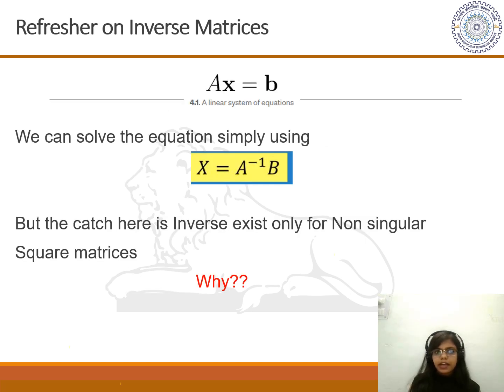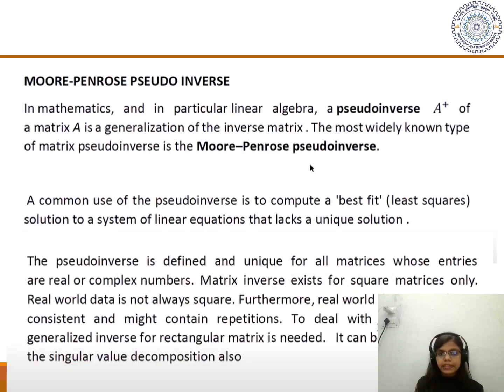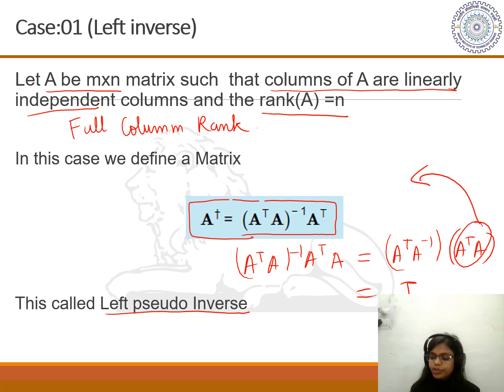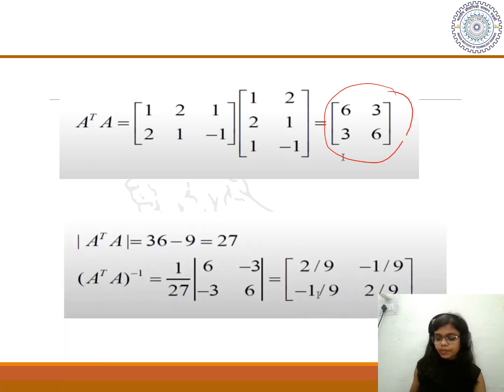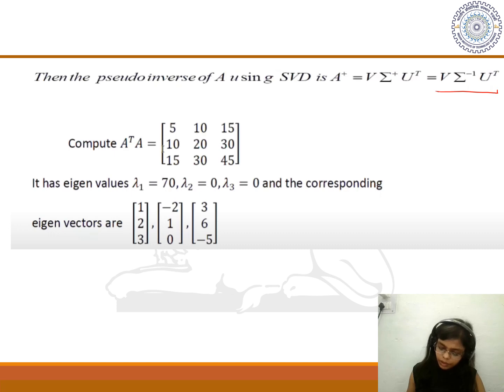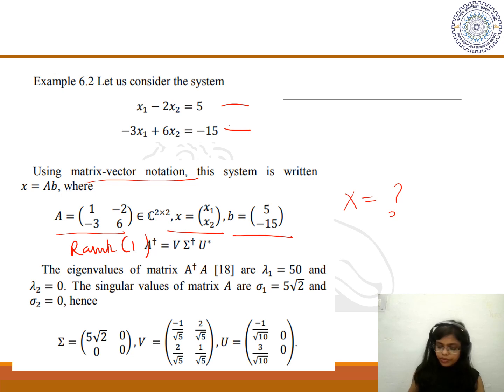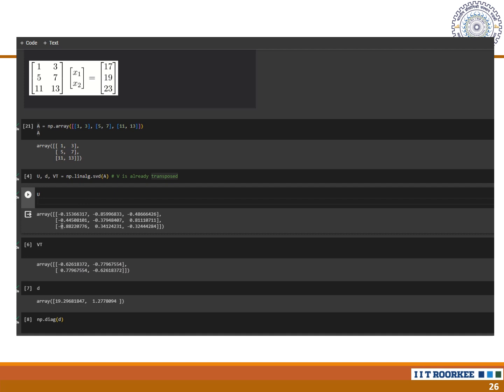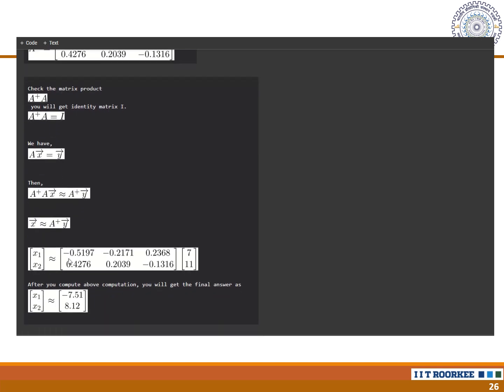Moore Penrose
Shweta Singh